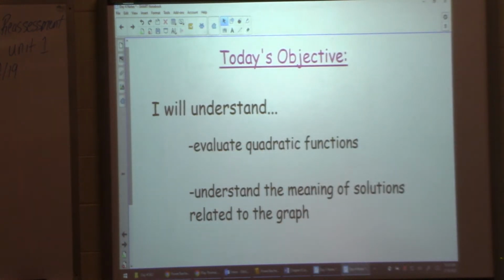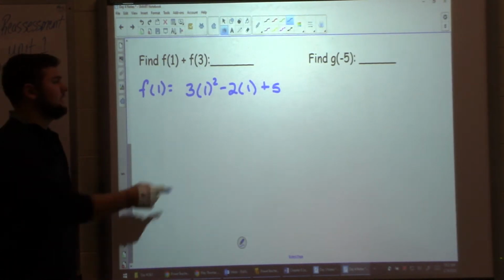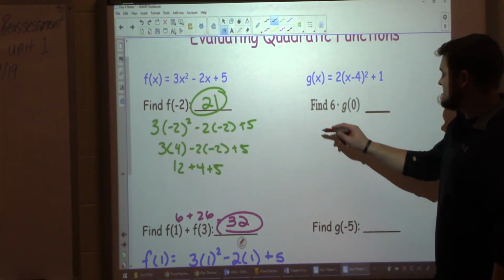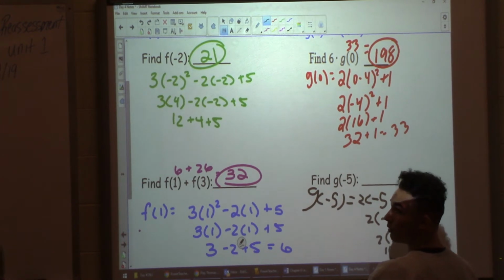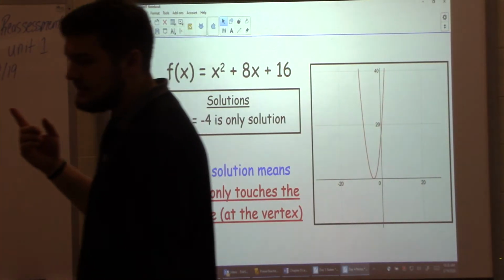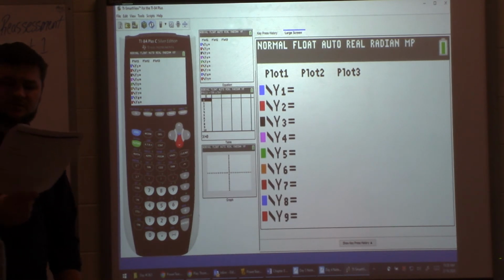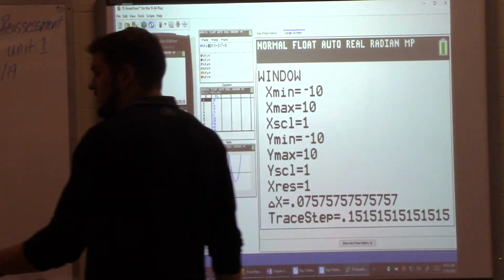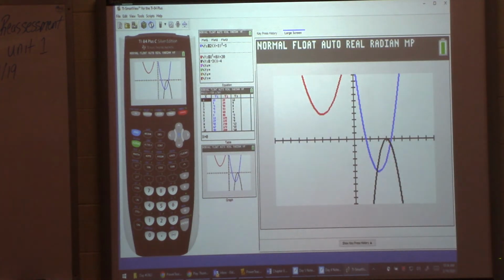Unit 2 Quadratics Day 4 Lesson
Evaluating Quadratics, and finding types of solutions -- Algebra 2